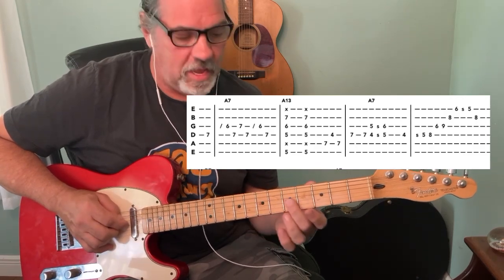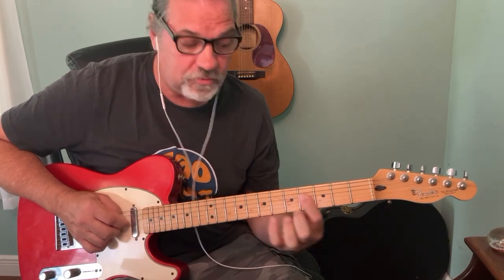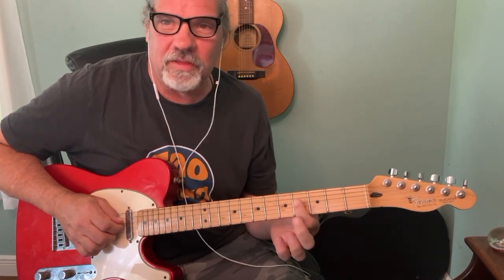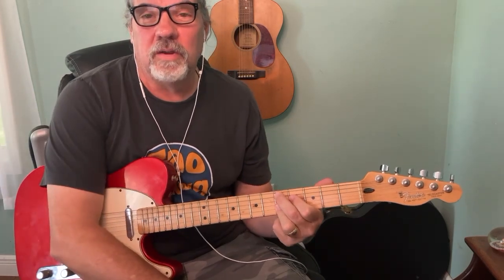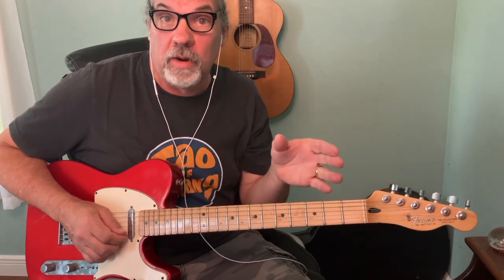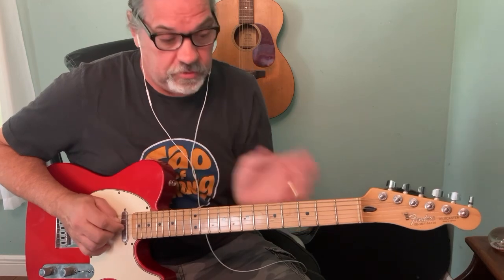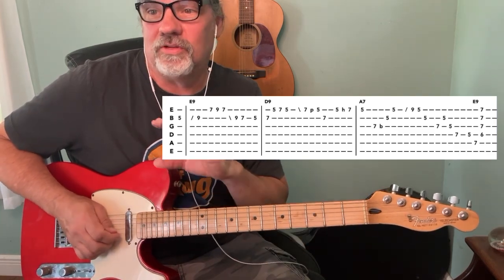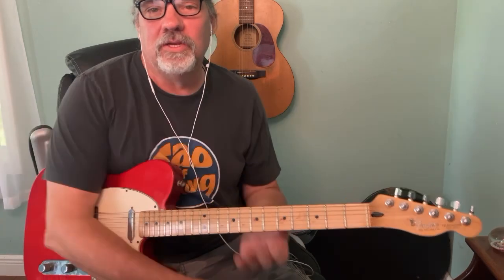INTERMEDIATE LEVEL JAZZY BLUES GUITAR LESSON // With TAB